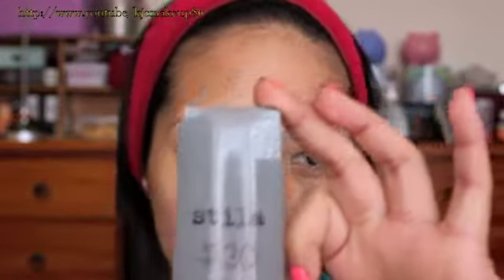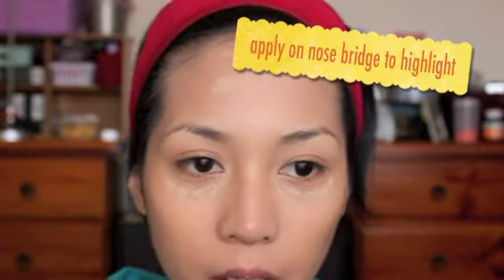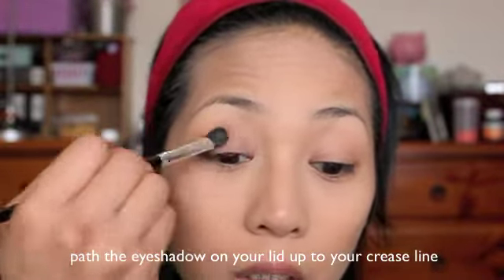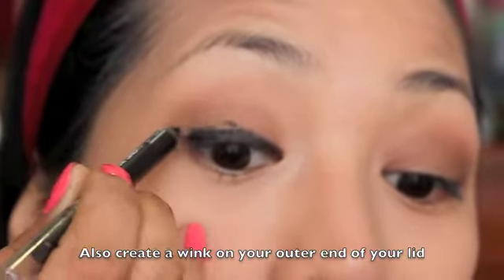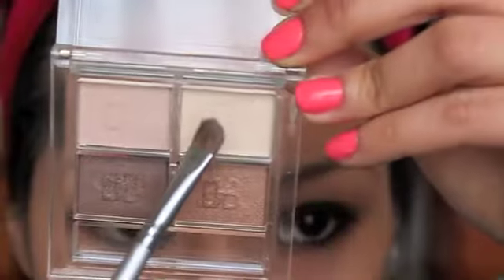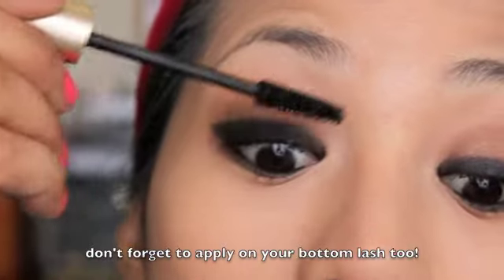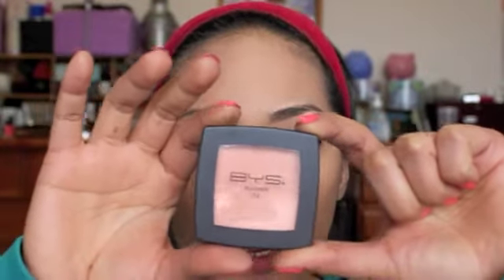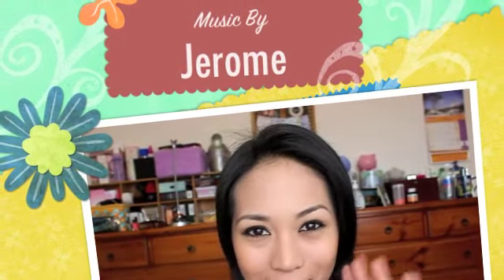Easy Back to School Makeup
Easy look for School using 1 color of eyeshadow and a black liner and smudge it to create a smokey effect.

Have fun trying it out!!!

Followme on Twitter at kjcmakeup86